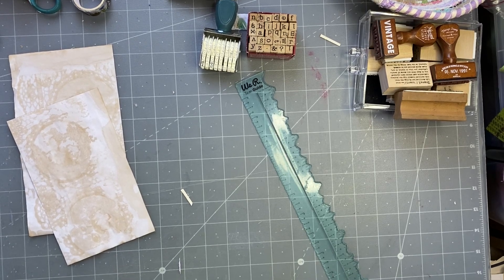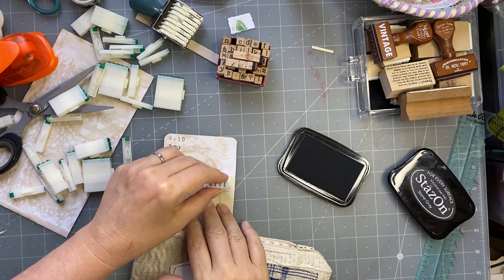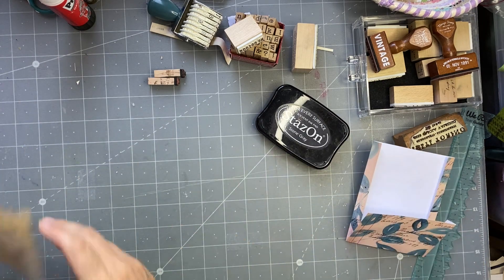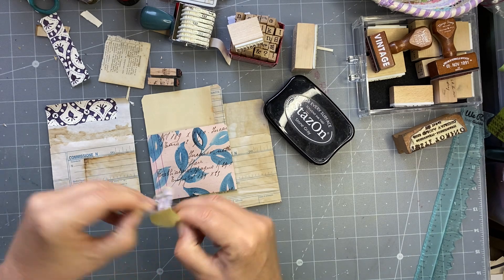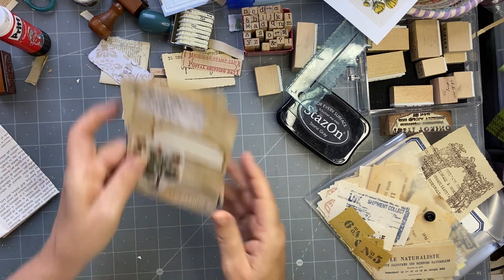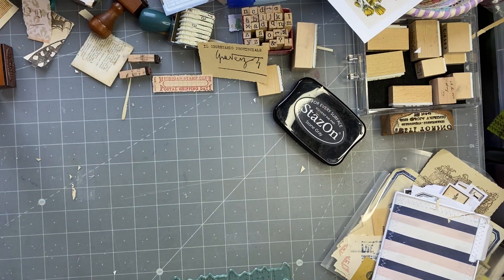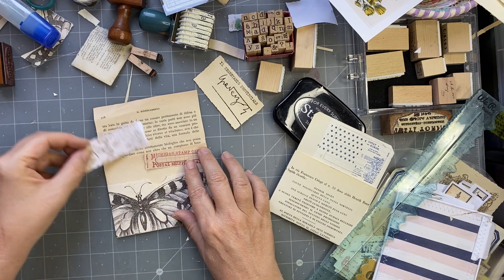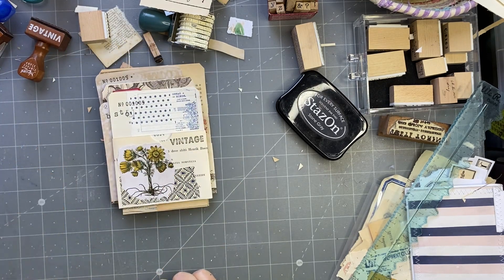roxysweeklychallenge | Tutorial | Fun and easy library card pockets | Week 38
Week 38 of my roxysweeklychallenge . This week I am challenging myself make fun and easy library card pockets.

Some kits I used: